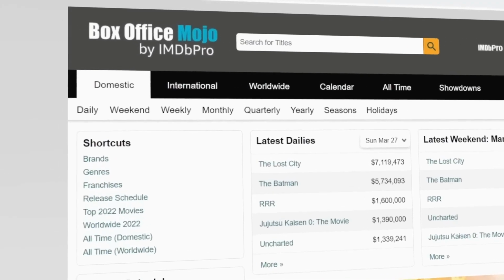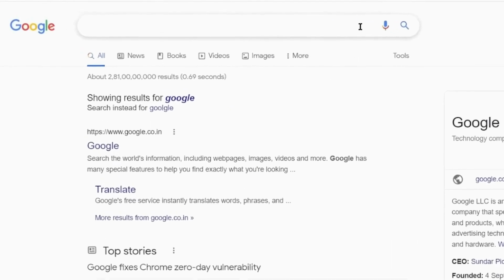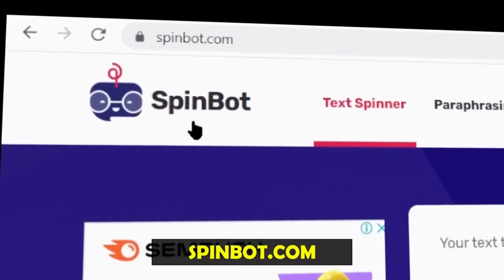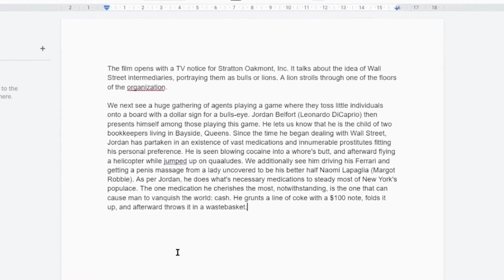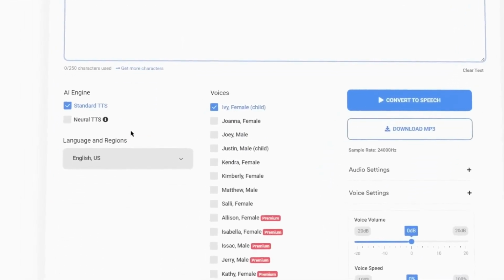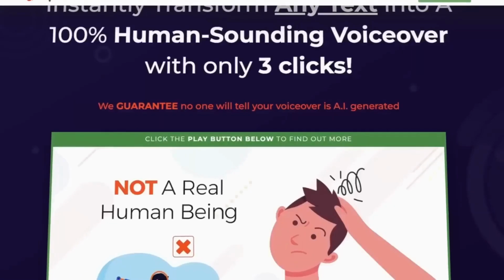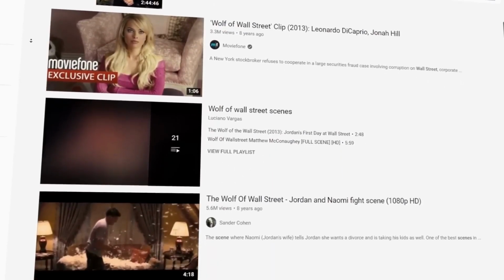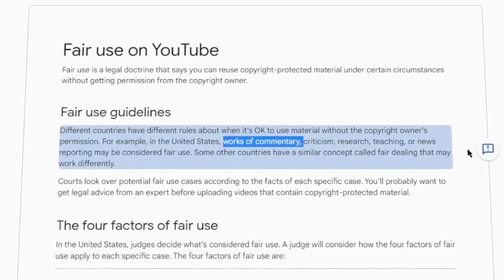How To Upload Movie Clips On YouTube Without Copyright (Upload Movie Clips Without Copyright 2023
In this video, I will show you how to upload movie clips on youtube without copyright. This is a step by step tutorial. It will help you to make money online by uploading movie clips without copyright in 2022. After watching this complete video, you will know, how to upload movies on youtube without copyright, and you can replicate the same to earn money with. There are many Legit ways to earn free paypal money in 2022. And this is one of them.

Is it really possible? Yes, and on “CashPro” YouTube channel, I share strategies that work for everyone to make money online, build passive income, or even create a sustainable online business.